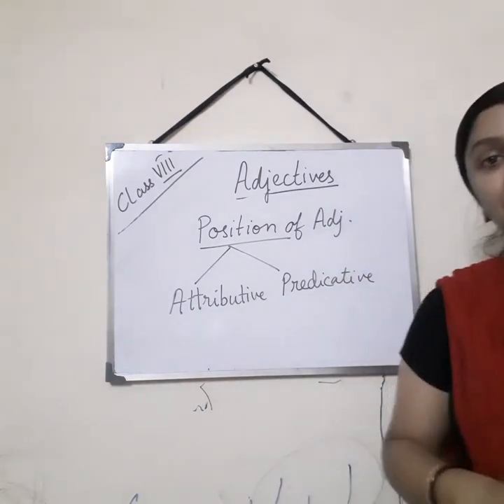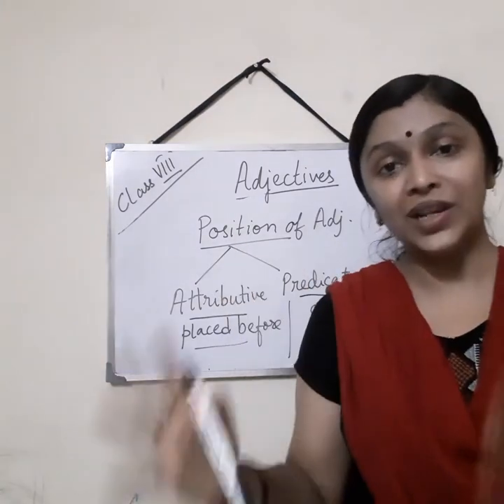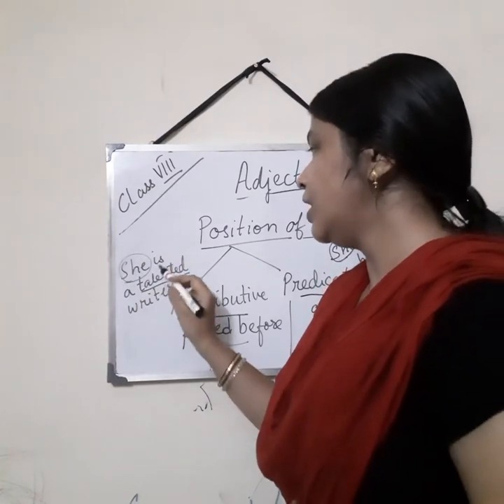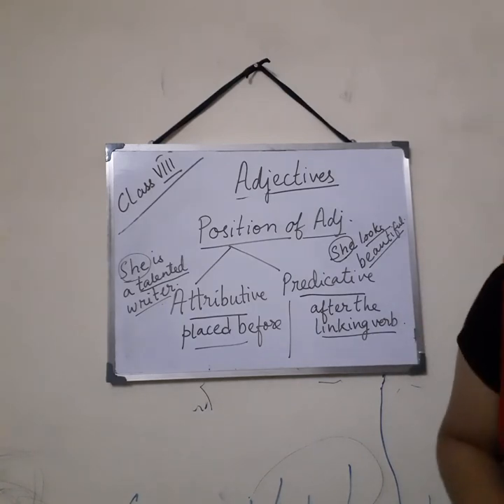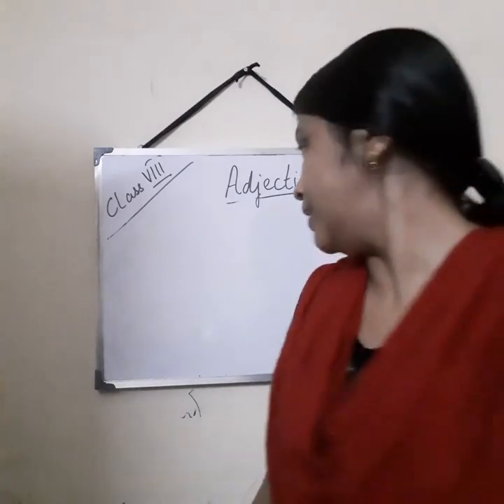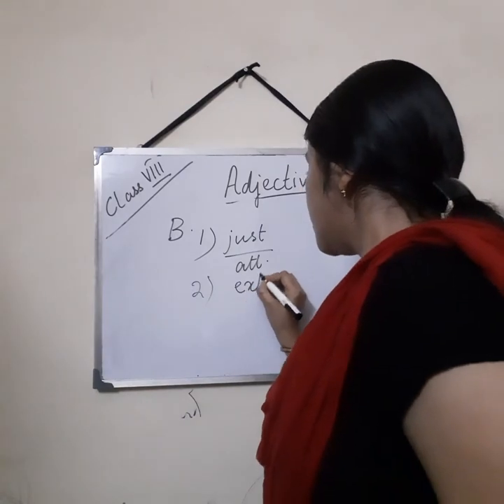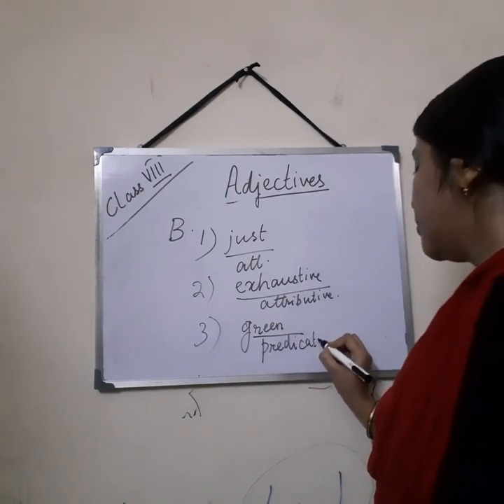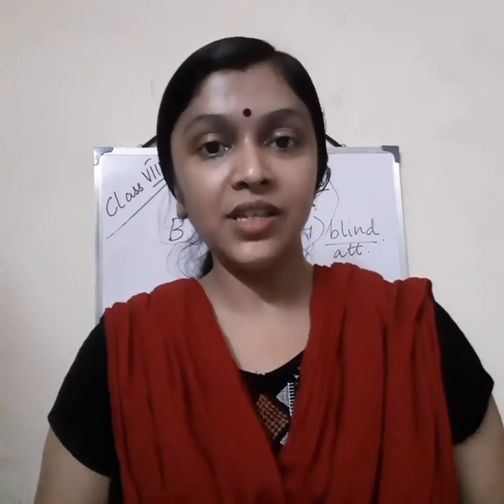Class VIII English grammar Topic:ADJECTIVES-Position